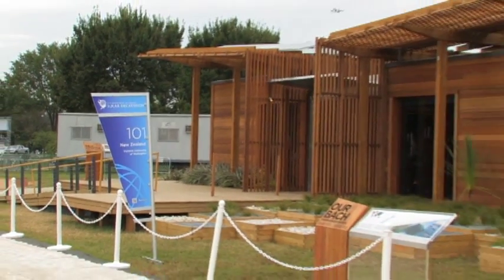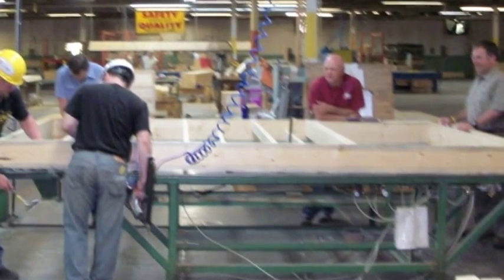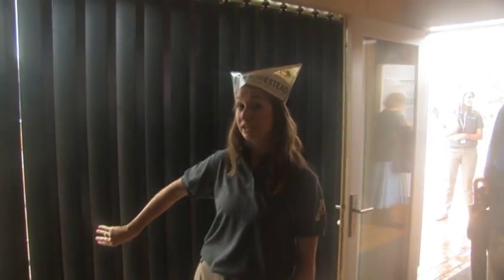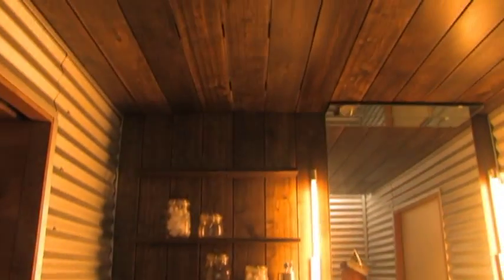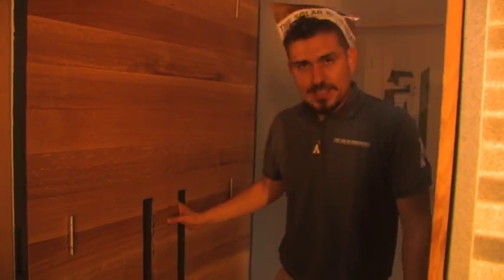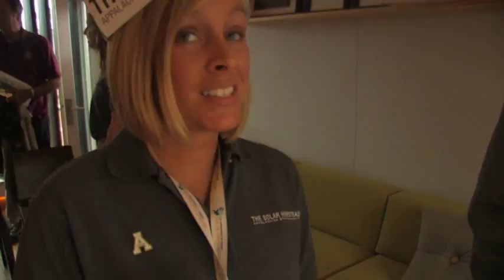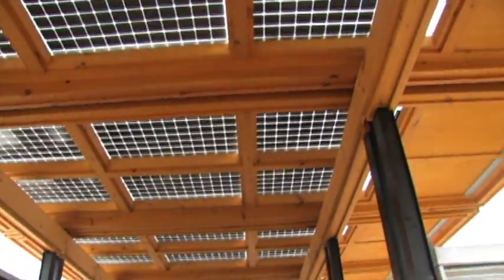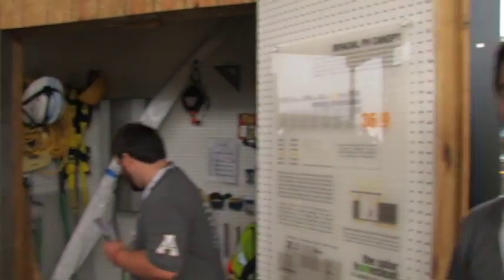Appalachian State and Deltec Homes Solar Decathlon 2011.avi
A visit to the 2011 Solar Decathlon in Washington DC by the Deltec Homes staff. Deltec Homes was one of the sponsors of the Appalachian State University team. Appalchian State's "The Solar Homestead" entry was designed and built entirely by the students of Appalachian State.